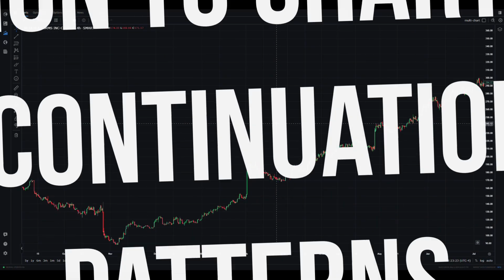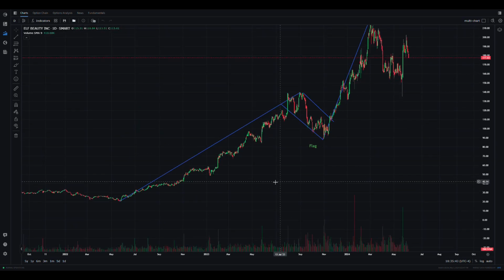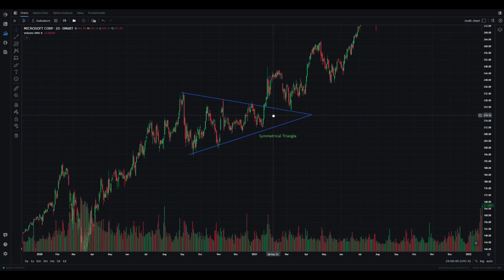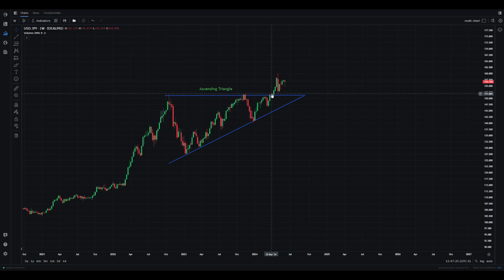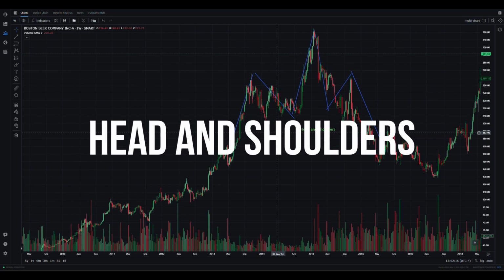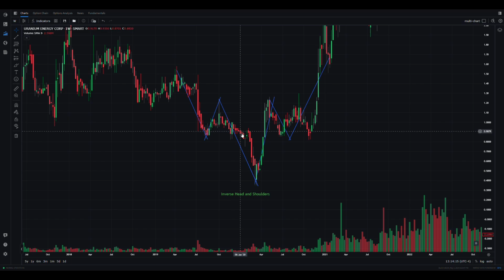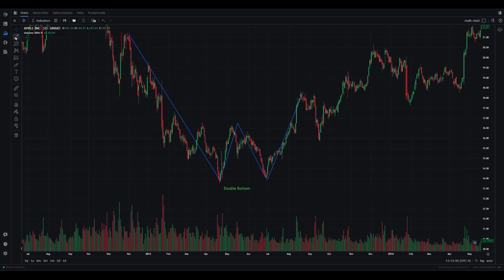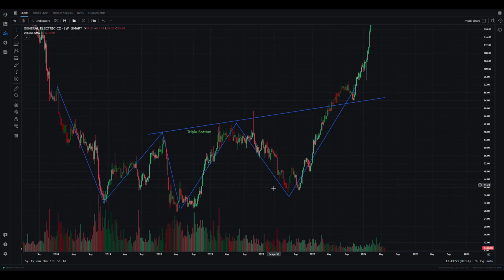Intro to Chart Patterns: What Every Trader Must Know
Introduction to Chart Patterns: Decode Price Action Like a Pro!

Are you ready to take the first step toward mastering chart patterns? 🎯 In this video, I introduce the essential chart patterns every trader must know to identify potential market moves and spot high-probability trades. Whether you're just starting out or need a quick refresher, this is the perfect place to begin your chart pattern journey.

🚀 Learn how to read price action like a pro and elevate your trading skills today!

🔗 Links & Resources
👉 Books on Technical Analysis & Strategies

Topics Covered in this Video:
1️⃣ What are chart patterns?
2️⃣ The psychology behind price patterns.
3️⃣ Examples of key patterns (Head & Shoulders, Double Tops, Flags).
4️⃣ How to use chart patterns to predict market movements.